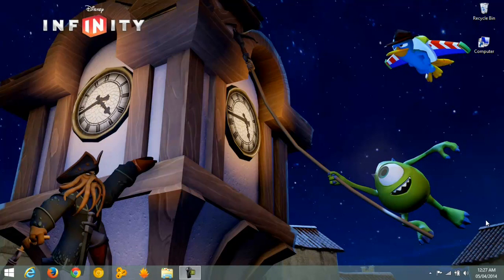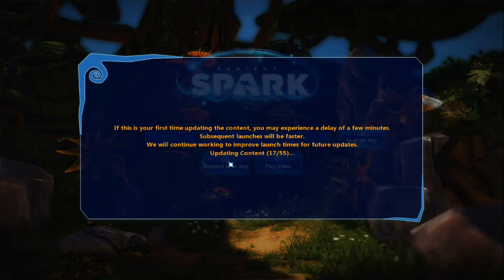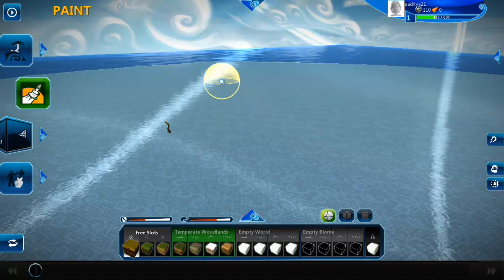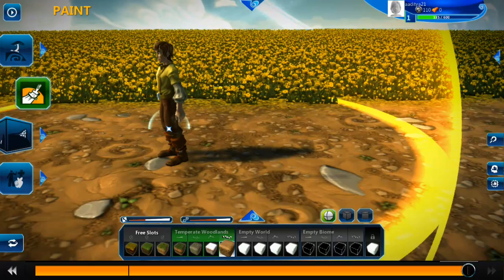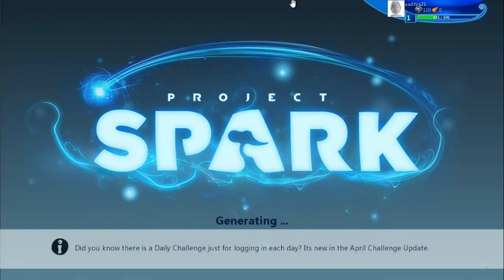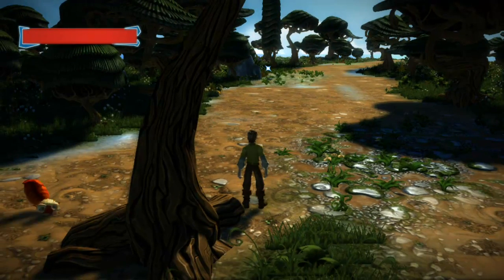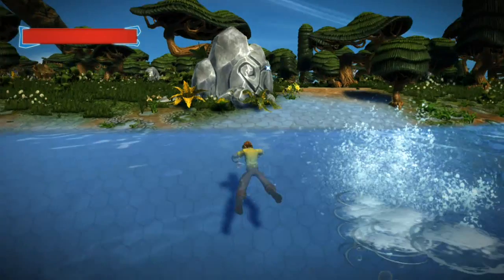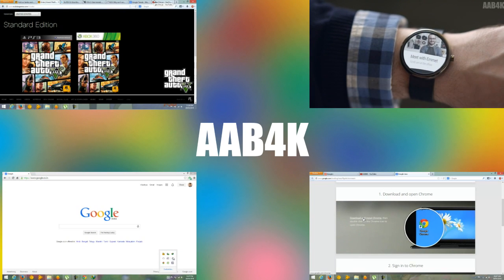How to create your own Game for PC & Xbox 360?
You can create your own game for Surface tablet, PC, Xbox One & Xbox 360 with windows 8 or 8.1. You can upload your game online and earn money and name.

Then just see video. You should use tutorials in the game for better knowledge.